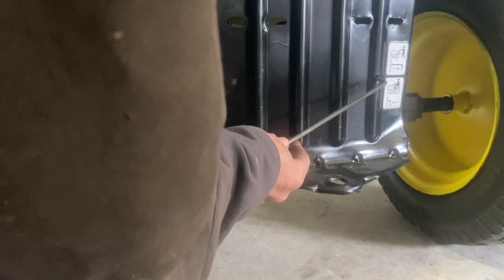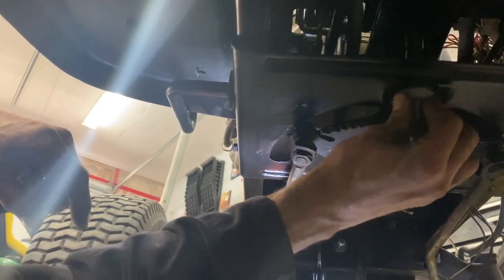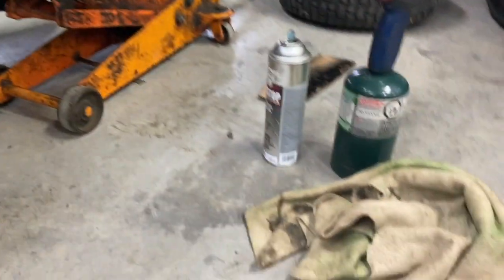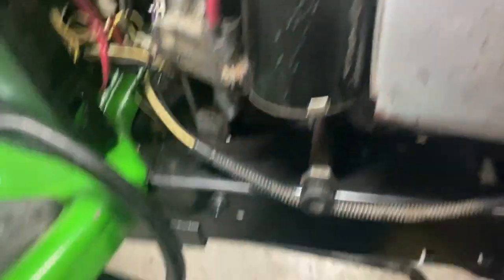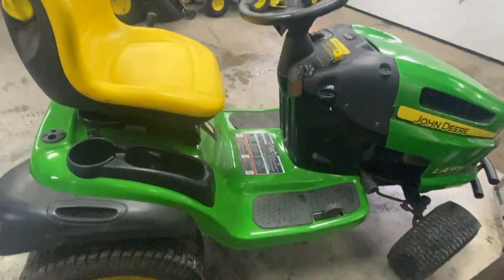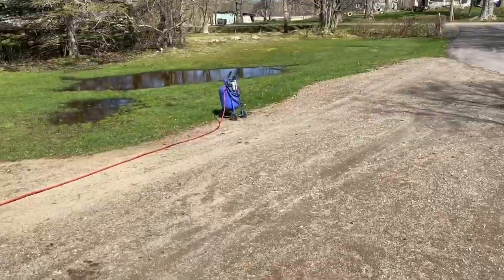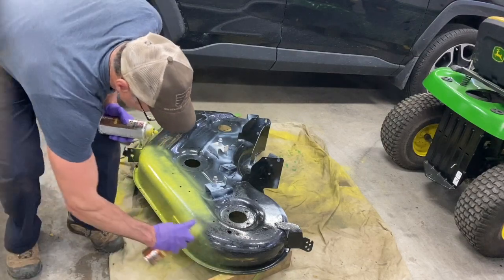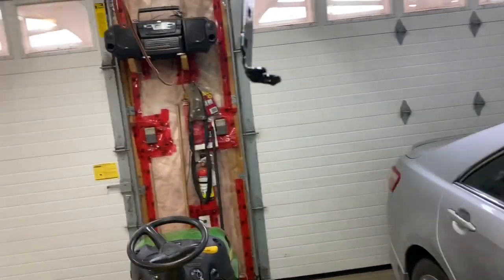Part 6 LA165 John Deere Lawn Mower Tractor rebuild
Steps I took to put back together my LA165 John Deere that I bought in pieces